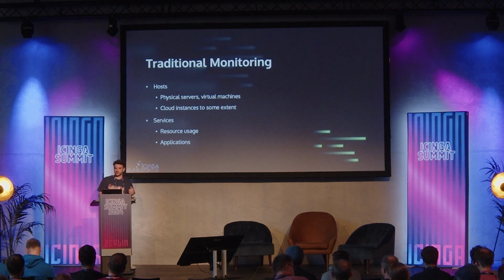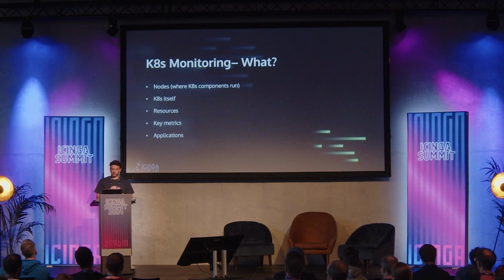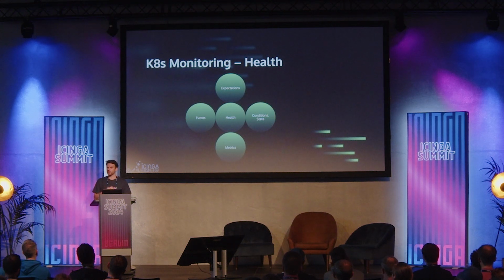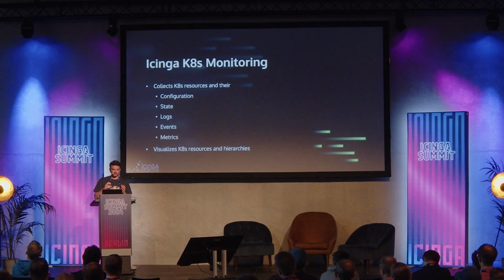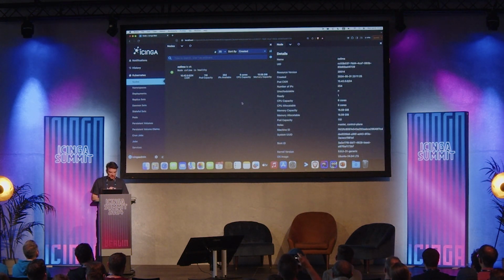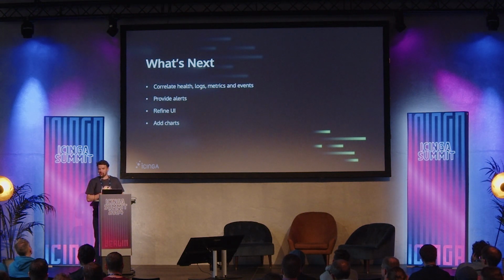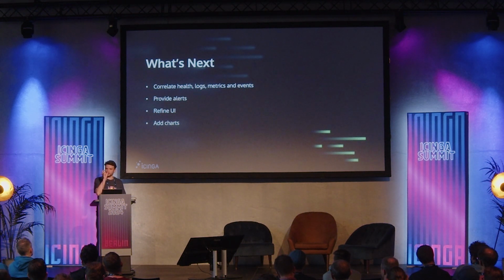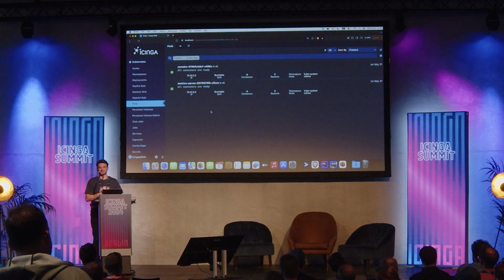State of Icinga for Kubernetes by Eric Lippmann - Icinga Summit 2024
Talk Description:
As Kubernetes continues to dominate the realm of container orchestration, the need for effective monitoring solutions becomes increasingly critical. In this presentation, we discuss our approach for Kubernetes monitoring through the development of a dedicated module for Icinga. This module represents a paradigm shift in how we monitor Kubernetes clusters, addressing the unique challenges posed by their dynamic and distributed nature.
The talk will delve into the complexities of monitoring Kubernetes, highlighting the limitations of existing methods and the necessity for a tailored solution. From the ephemeral nature of containers to the complexities of service discovery and scalability, traditional monitoring tools often fall short in providing comprehensive insights into Kubernetes environments.
Drawing upon real-world experiences and insights gained from our research, we will explore the architecture and functionality of the new Icinga module. By leveraging the strengths of Icinga’s monitoring framework, coupled with Kubernetes-specific capabilities, we demonstrate how this module empowers users to gain deeper visibility, detect errors, and ensure the reliability of their Kubernetes deployments.

Speakers' Bio:
Eric is the CTO at Icinga and responsible for the management of the research and development as well as Icinga’s technological needs. Eric has over a decade of experience working with web development, and IT infrastructure management. At Icinga he implements the organization’s technical strategy and helps create new business strategies.